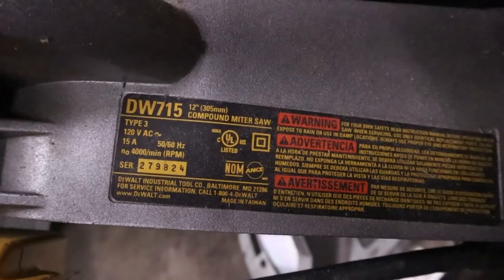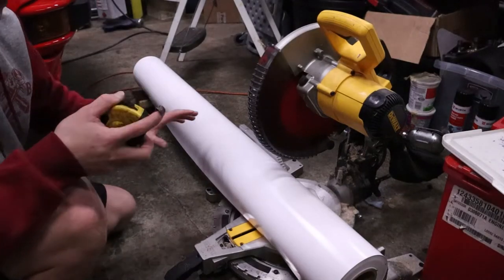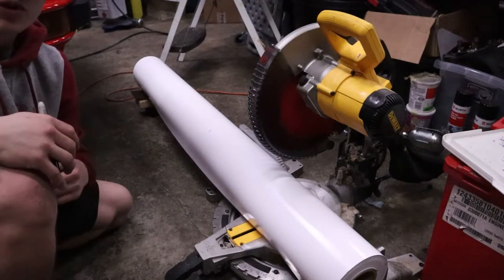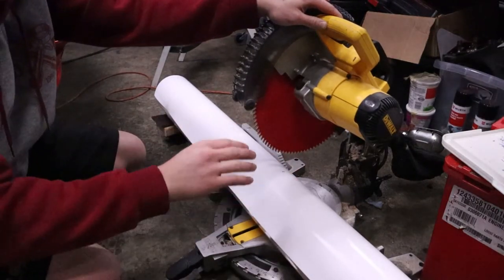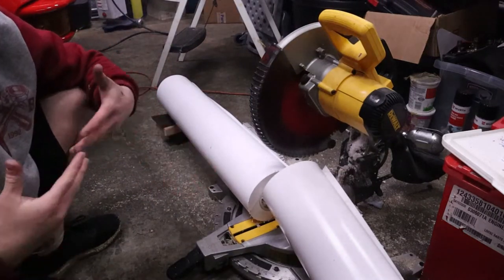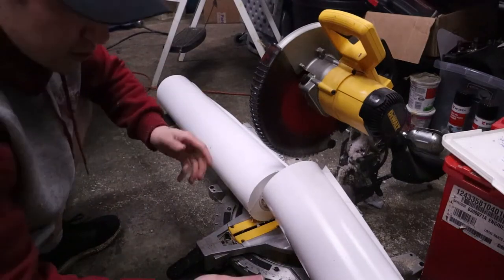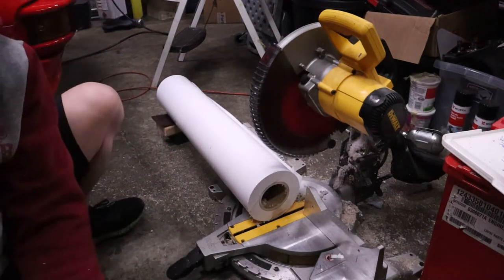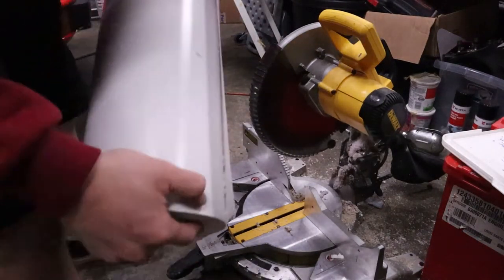How to cut down a roll of vinyl wrap material [Version. 2]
In this video i go over how to cut down a roll of wrap. So that it can fit in to my wide format printer by utilizing the maximum area of the material.

I have a Roland printer that uses MAX: 42'' and MIN: 12"

I bought a 54" roll to be able to use the max and min values.

The roll of wrap is 50 yards long so I had to do multiple cuts. With the 25 yard roll of material you can make the cut in one cut.

12", 84-Tooth Circular Saw Blade. It is either made by Zoro or Diablo. Not exactly sure on the manufacturer. But here are the specs.

Use this video for enjoyment or informational